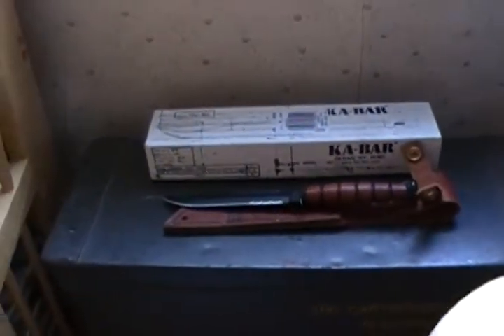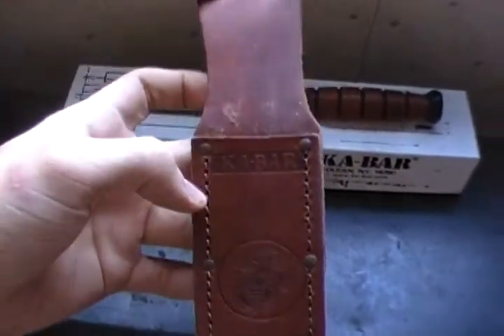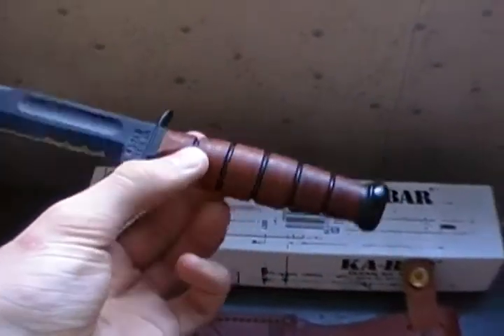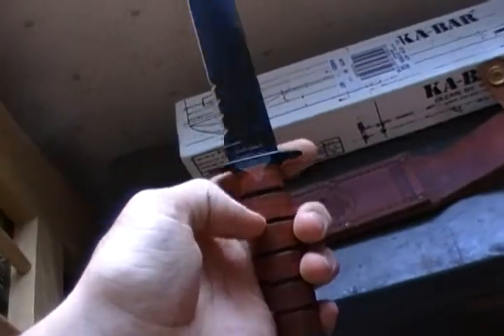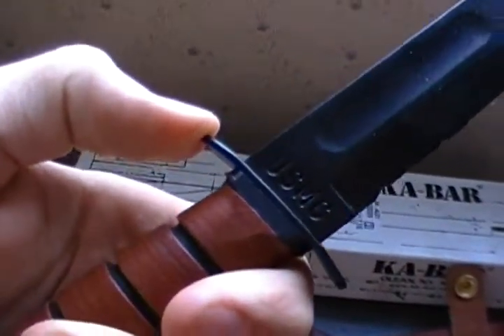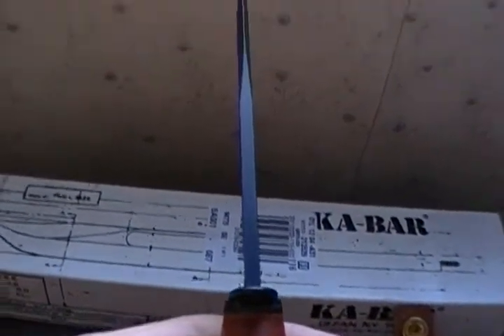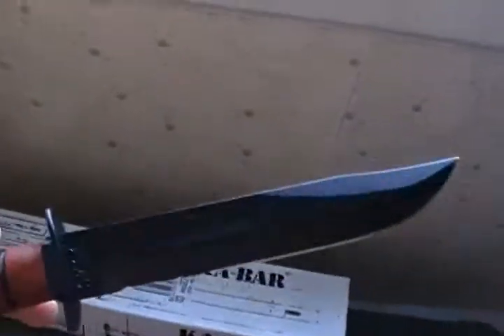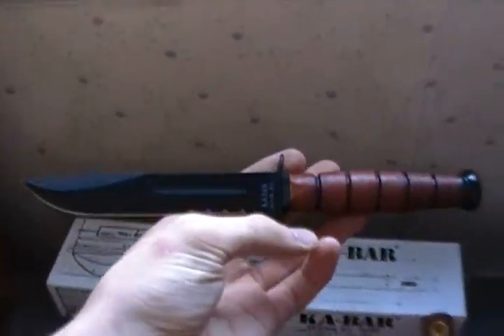KA-BAR Review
The USMC short is one of the best knives out there for some simple utility. KA-BAR makes good hardy knives that will not break on you unless you put it through a LOT. Take my word for it, this knife is good. The only bad part about it is the finger guard! HATE IT! They should have either made it larger or took the top half off. For 60 bucks though, you cant go wrong. I recommend this knife 99.9%.